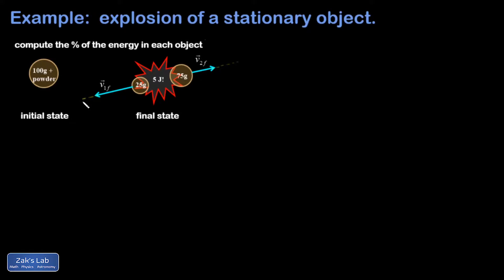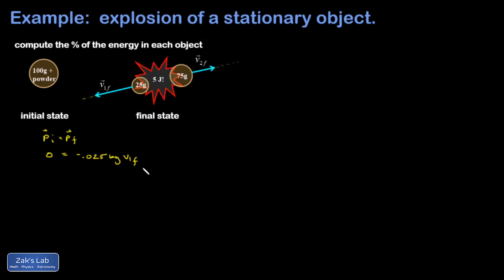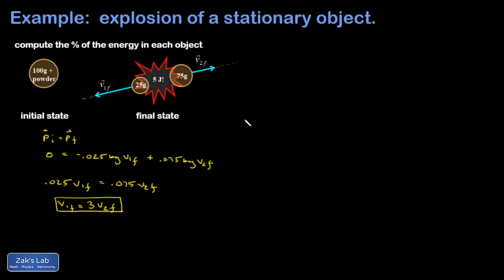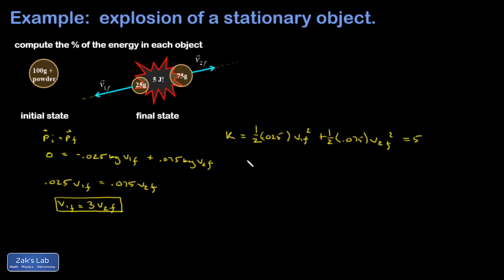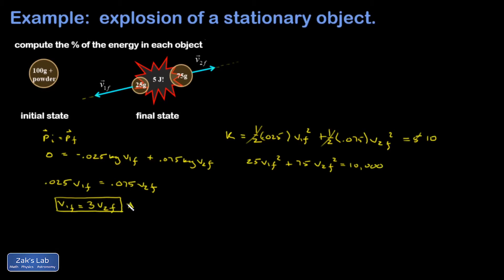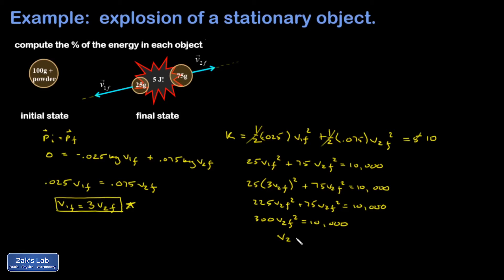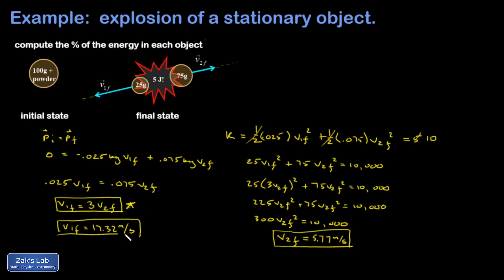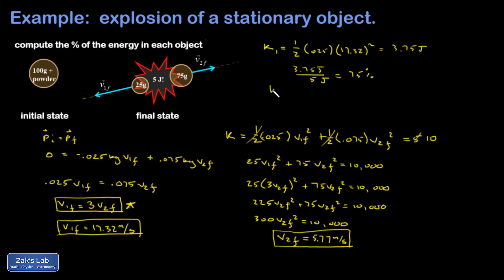Momentum and energy explosion problem: find the percent energy in each mass explosion problem.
In this conservation of momentum explosion problem, a firecracker starts from rest, then explodes with an energy of 5J pumped into two unequal pieces.

In the conservation of momentum firecracker problem, we calculate the final velocities of the pieces and the percent energy in each mass by using the equation for conservation of momentum with zero initial momentum, and the equation for total kinetic energy equal 5J.